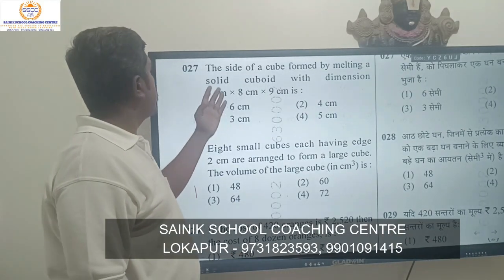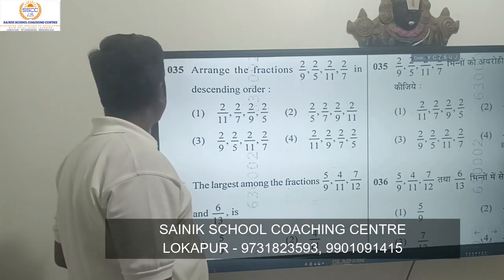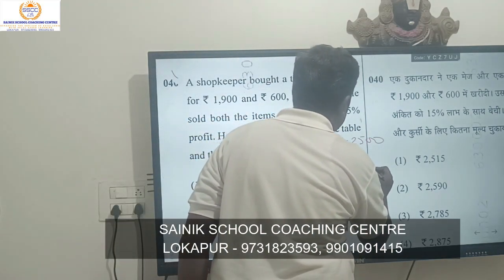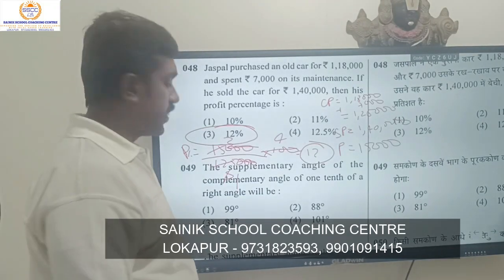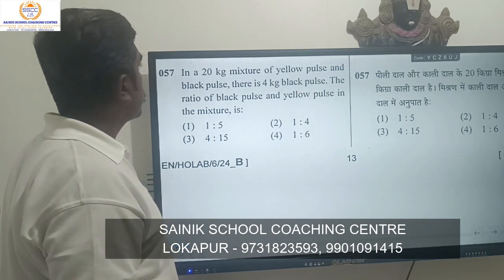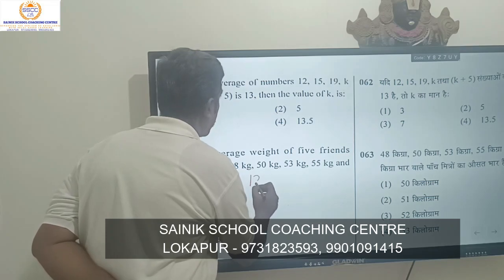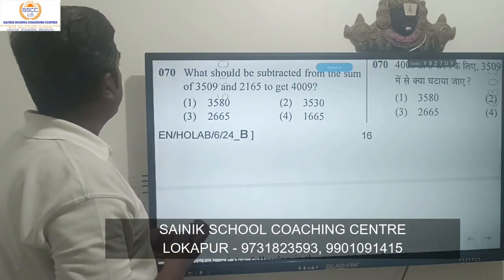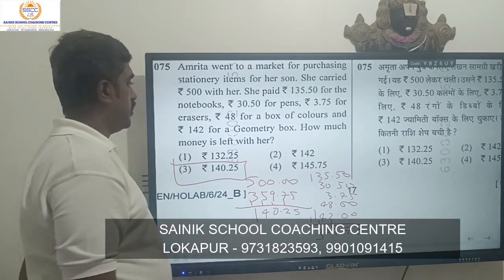AISSEE / Sainik School Key Answers - 2024- 2025 - MATHS BY VIKRANT SIR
AISSEE 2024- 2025  - MATHS BY VIKRANT SIR
SAINIK SCHOOL ENTRANCE EXAM 2024 PAPER SOLVING